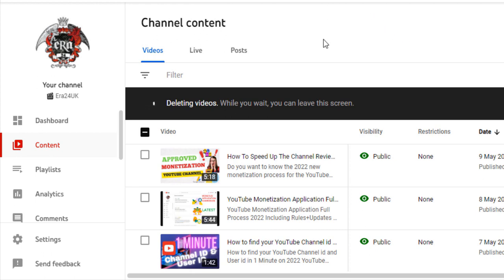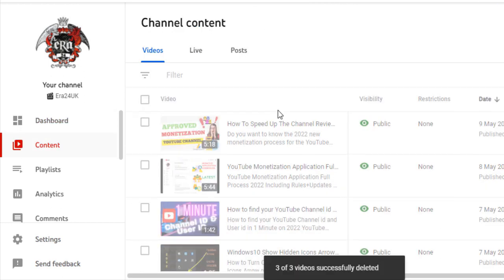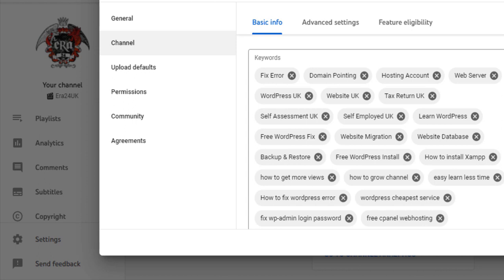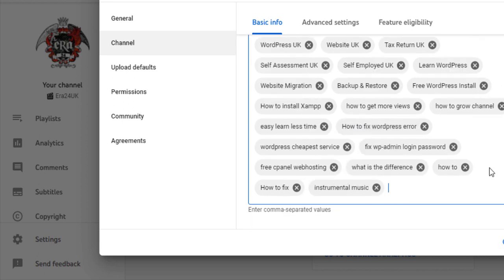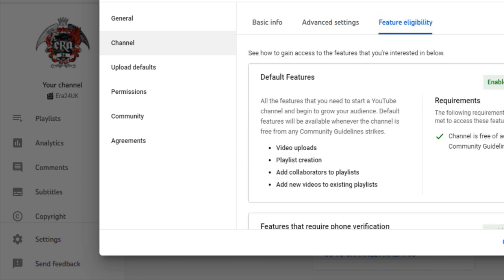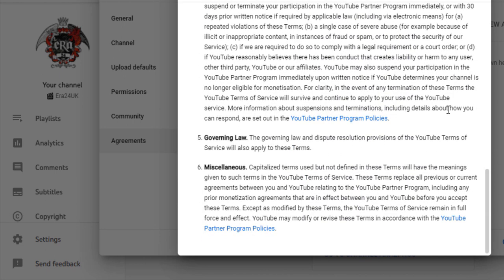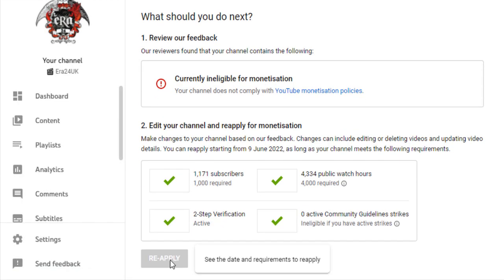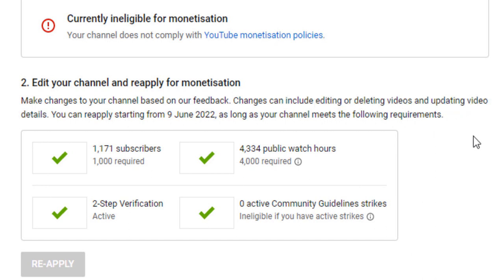Your Channel Is Not Approved For YouTube Partner Programme ~ Currently Ineligible For Monetization 😥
Your Channel Is Not Approved For YouTube Partner Programme ~ Currently Ineligible For Monetization. Services

YPP guide free:

Your Channel Is Not Approved – but Here's What You Can Do to Change That. Sad News but how to fix and resolve under review problem or Your Channel Is Not Approved for Monetization but Here's How to Use YouTube Partnership to your Advantage on currently ineligible for monetization YPP. Amazing & quick fix for how to edit your channel and reapply again with confidence :)  ... Still any questions? Comment me please, I reply quickly.

Your channel is not approved for the YouTube Partner Programme. Problem Resolved in 11 minutes, May 2022

ℹ️ RESOURCES:
How to solve under review problem | currently ineligible for monetization,

Cover Topics:-
1) youtube monetization
2) youtube monetization policy
3) monetization
4) monetization on youtube
5 ) currently ineligible for monetization
6) currently ineligible for monetization
7) monetization rejected
8) monetization rejected due to reused content
9) how to reuse content problem under review problem
10) how to solve currently ineligible for monetization

▶Portfolio -
▶ DO CLICK THIS -